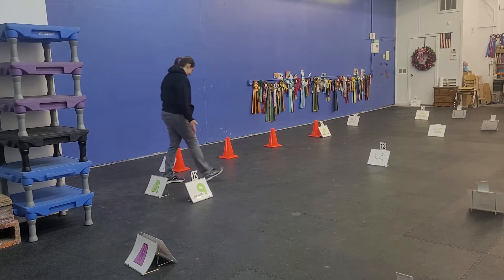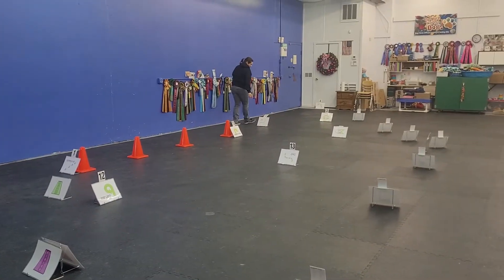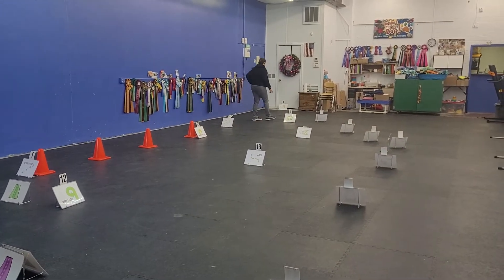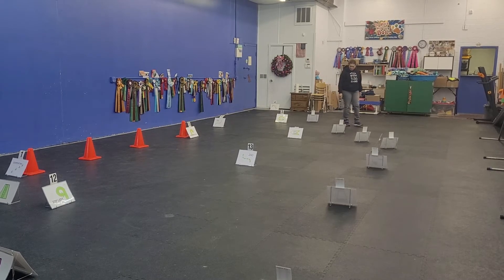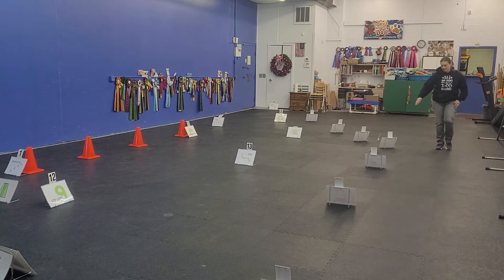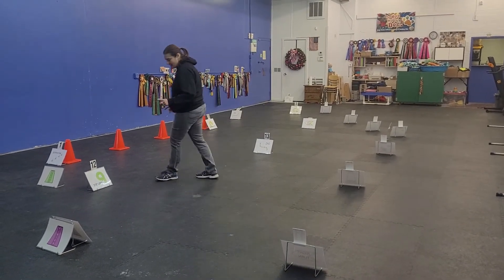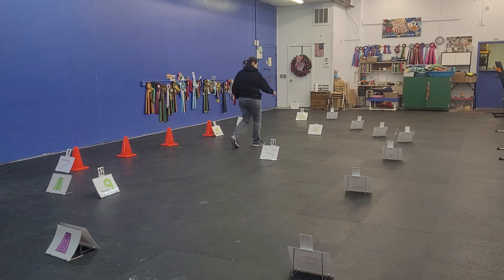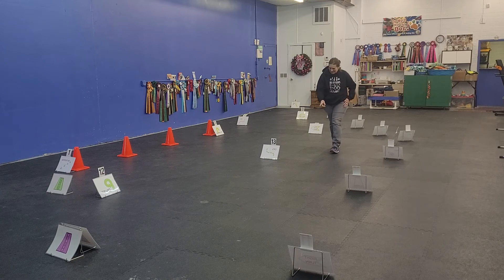Zoom1 walk through Cosmic K-9 2/16/22